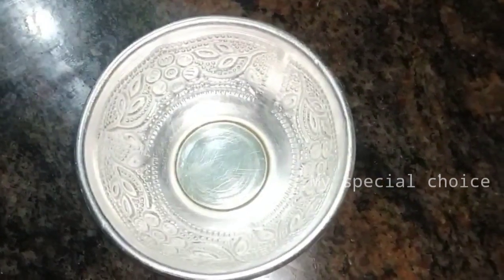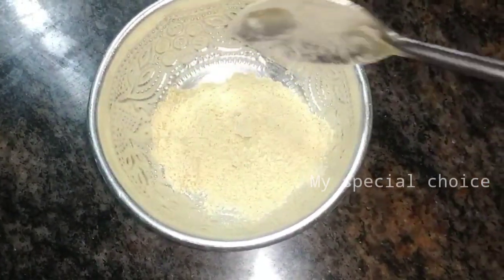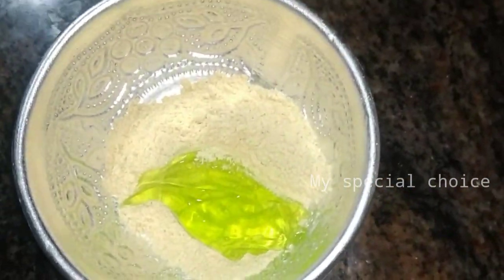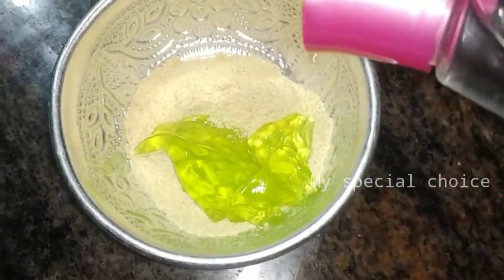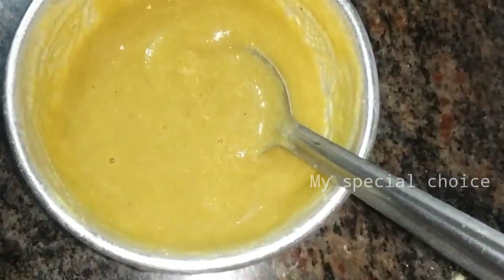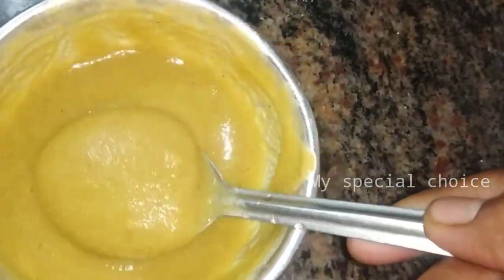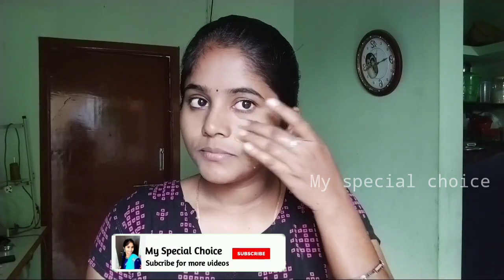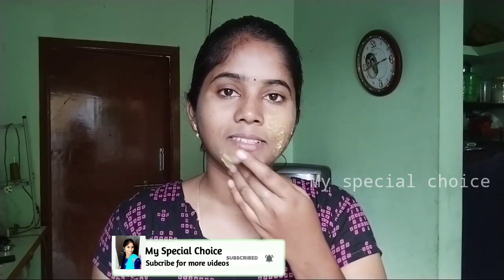Glowing&brightening night cream|Skin whitening night cream|My special choice#skinwhitenightcream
Glowing&brightening night cream|Skin whitening night cream|My special choice

whitening,whiteningintamil,whiteningcream,skinwhiteningcream,skinwhiteningcreamathome,skinwhiteningnightcream,skinwhiteninghomeremedies,permanentskinwhiteningintamil,permanentskinwhiteninginmalayalam,fullbodywhiteningcream,skinwhiteningcreamwithoutsideeffects,darkskinwhitening,banumikaslifestyle,fullbodypermanentskinwhitening,skinbrighteninghomeremdies,skinbrighteningcream,cardamomforskinwhitening,glowingskinintamil,skinwhiteningintamil